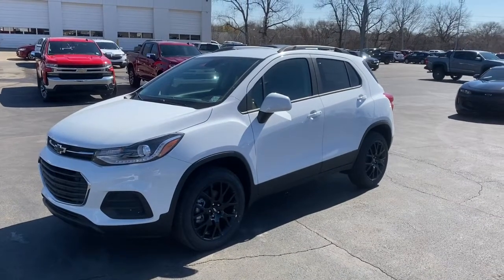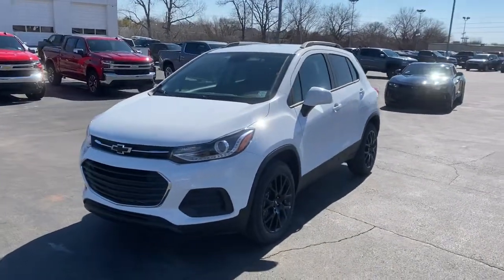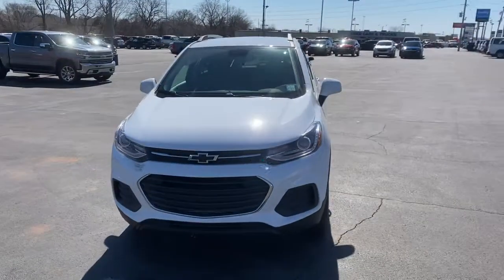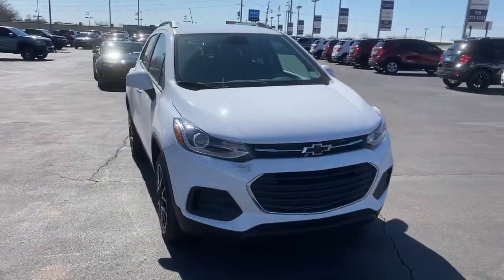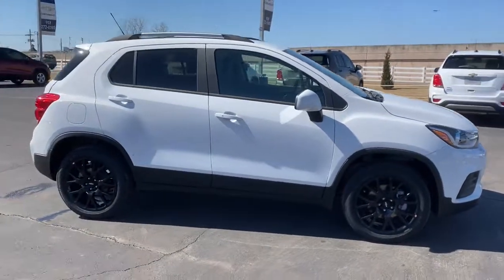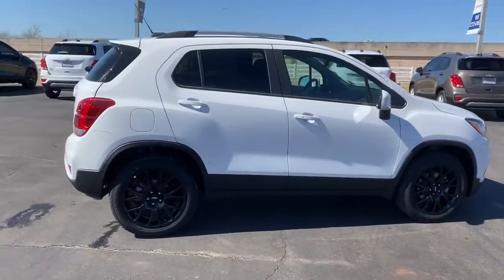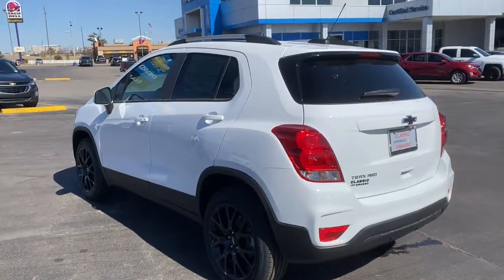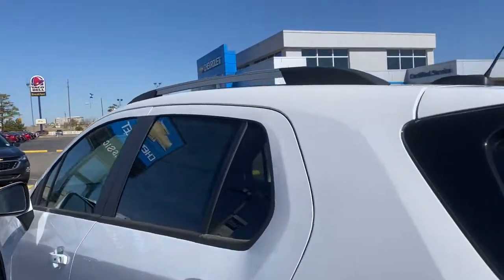2021 Chevrolet Trax Tulsa, Broken Arrow, Bixby, Sand Springs, Owasso, OK C345900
2021 Chevrolet Trax LT - Stock#: C345900 - VIN#: KL7CJPSB5MB342973

Classic Chevrolet
8501 Owasso Expwy

$3,931 off MSRP!To Protect Your Safety, we are currently offering Home Services:Virtual Tour of Vehicle: We will use live interactive video chat to give you a virtual walk around of any vehicle we have in stock.Test Drive at Home: We will bring the vehicle to your home for a no-obligation test drive.Local Home Delivery: If you buy a vehicle, over the phone, email, text. (E-Contract?) We will deliver the vehicle to your home or a place of your choosing.LT Convenience Package (2 Spare Keys Key System, 3-Spoke Leather-Wrapped Steering Wheel, 6-Way Power Driver Seat Adjuster, Keyless Open, and Keyless Start), Midnight Edition (Wheels: 18 Gloss Black Aluminum), Sport Edition, 16 Aluminum Wheels, 2 USB Ports w/Auxiliary Input Jack, 2-Way Manual Front Passenger Seat Adjuster, 3.53 Final Drive Axle Ratio, 4-Way Manual Driver Seat Adjuster, 4-Wheel Disc Brakes, 6 Speakers, 6-Speaker Audio System Feature, ABS brakes, Air Conditioning, Alloy wheels, All-Wheel Drive Chassis, AM/FM radio: SiriusXM, Apple CarPlay/Android Auto, Brake assist, Bumpers: body-color, Compass, Delay-off headlights, Deluxe Cloth/Leatherette Seat Trim, Driver door bin, Driver vanity mirror, Driver's Seat Mounted Armrest, Dual front impact airbags, Dual front side impact airbags, Electronic Stability Control, Emergency communication system: OnStar and Chevrolet connected services capable, Exterior Parking Camera Rear, Front anti-roll bar, Front Bucket Seats, Front Bucket Seats w/Driver Power Lumbar, Front reading lights, Front wheel independent suspension, Fully automatic headlights, Heated door mirrors, Illuminated entry, Knee airbag, Low tire pressure warning, Occupant sensing airbag, Outside temperature display, Overhead airbag, Panic alarm, Passenger door bin, Passenger vanity mirror, Power door mirrors, Power steering, Power windows, Premium audio system: Chevrolet MyLink, Radio data system, Radio: Chevrolet Infotainment 3 System, Rear seat center armrest, Rear side impact airbag, Rear window defroster, Rear window wiper, Remote keyless entry, Roof rack: rails only, Security system, SiriusXM Radio, Speed control, Split folding rear seat, Spoiler, Steering wheel mounted audio controls, Tachometer, Telescoping steering wheel, Tilt steering wheel, Traction control, Trip computer, and Variably intermittent wipers. LT Convenience Package (2 Spare Keys Key System, 3-Spoke Leather-Wrapped Steering Wheel, 6-Way Power Driver Seat Adjuster, Keyless Open, and Keyless Start), Midnight Edition (Wheels: 18 Gloss Black Aluminum), Sport Edition, 16 Aluminum Wheels, 2 USB Ports w/Auxiliary Input Jack, 2-Way Manual Front Passenger Seat Adjuster, 3.53 Final Drive Axle Ratio, 4-Way Manual Driver Seat Adjuster, 4-Wheel Disc Brakes, 6 Speakers, 6-Speaker Audio System Feature, ABS brakes, Air Conditioning, Alloy wheels, All-Wheel Drive Chassis, AM/FM radio: SiriusXM, Apple CarPlay/Android Auto, Brake assist, Bumpers: body-color, Compass, Delay-off headlights, Deluxe Cloth/Leatherette Seat Trim, Driver door bin, Driver vanity mirror, Driver's Seat Mounted Armrest, Dual front impact airbags, Dual front side impact airbags, Electronic Stability Control, Emergency communication system: OnStar and Chevrolet connected services capable, Exterior Parking Camera Rear, Front anti-roll bar, Front Bucket Seats, Front Bucket Seats w/Driver Power Lumbar, Front reading lights, Front wheel independent suspension, Fully automatic headlights, Heated door mirrors, Illuminated entry, Knee airbag, Low tire pressure warning, Occupant sensing airbag, Outside temperature display, Overhead airbag, Panic alarm, Passenger door bin, Passenger vanity mirror, Power door mirrors, Power steering, Power windows, Premium audio system: Chevrolet MyLink, Radio data system, Radio: Chevrolet Infotainment 3 System, Rear seat center armrest, Rear side impact ai Price includes: $1250 - Chevrolet Select Market Conquest Purchase Program. Exp. 03/31/2021 $2500 - Chevrolet Consumer
STEERING WHEEL  LEATHER-WRAPPED 3-SPOKE,SEATS  FRONT BUCKET WITH DRIVER POWER LUMBAR  (STD),SUMMIT WHITE,SEAT ADJUSTER  DRIVER 6-WAY POWER,WHEELS  18 (45.7 CM) GLOSS BLACK ALUMINUM,SPORT EDITION  includes (RSZ) 18 Gloss Black aluminum wheels  (RAK) P215/55R18 all-season  blackwall tires  front and rear Black skid plates  front and rear Black bowties and Black beltline moldings,JET BLACK  DELUXE CLOTH/LEATHERETTE SEAT TRIM,TRANSMISSION  6-SPEED AUTOMATIC  (STD),LT CONVENIENCE PACKAGE  includes (AVJ) Keyless Open  (BTM) Keyless